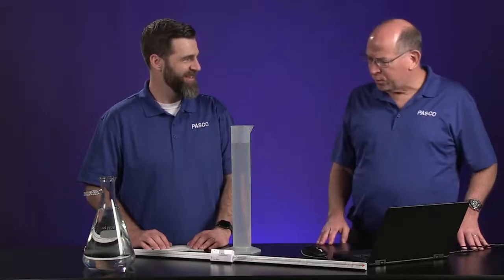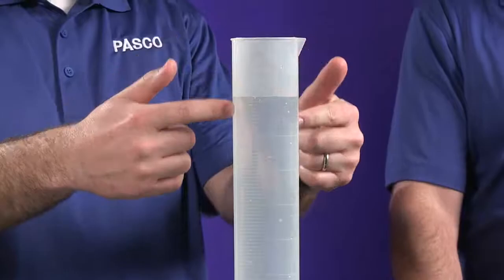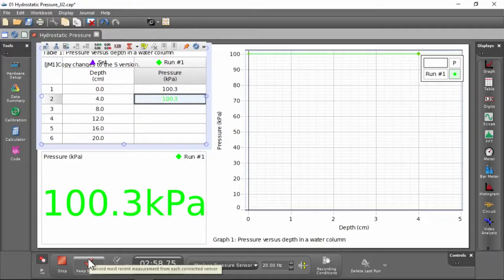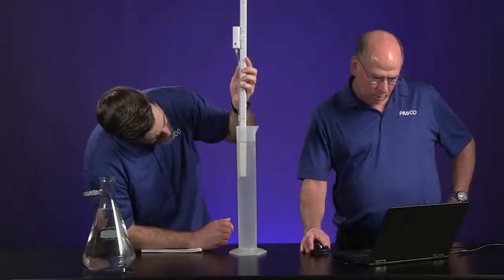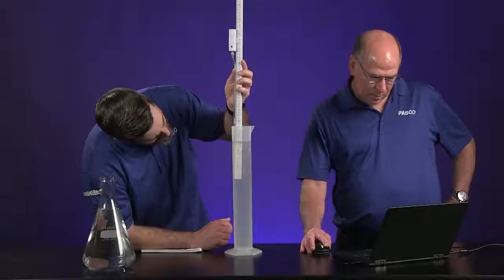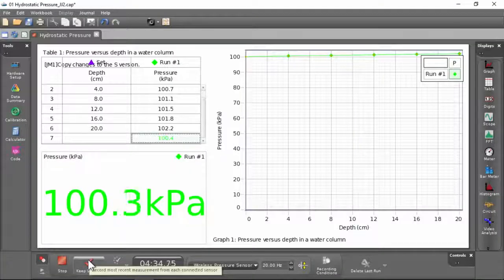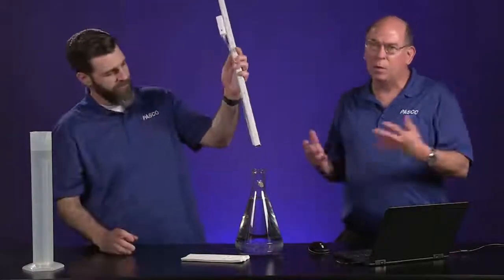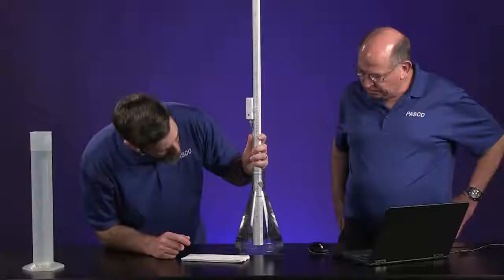物理實驗：靜止液體壓力(可開啟字幕)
PASCO遠距教學系列：在游泳池中潛水時可以感受到有股力量在壓迫身體，潛得越深壓力就會變得越強。今天就來藉由壓力感應器研究靜止液體中壓力與深度的關係吧！